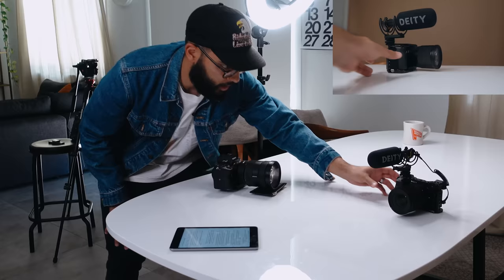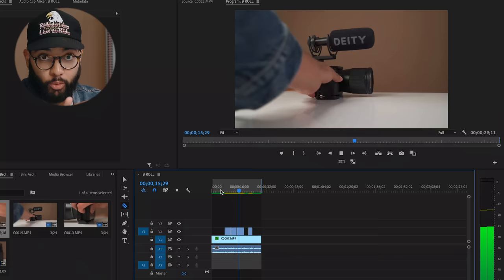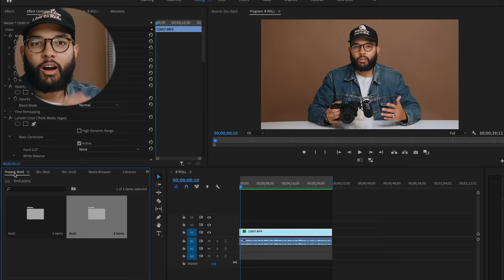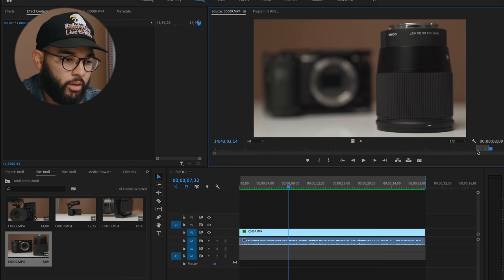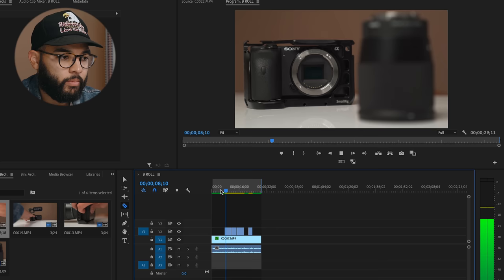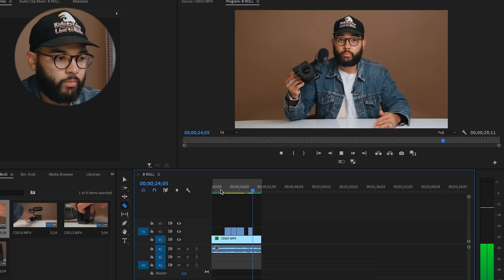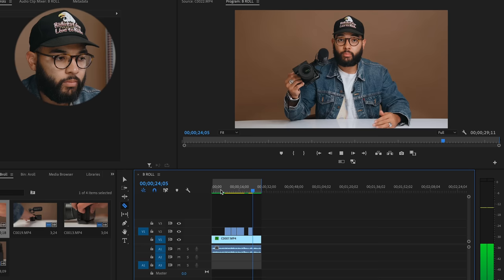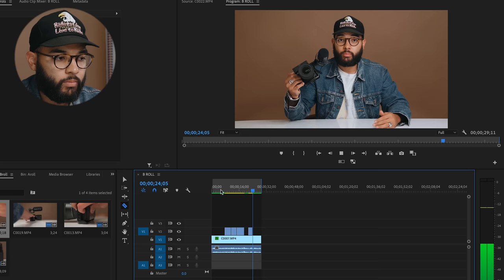How to Shoot & Edit B Roll For Beginners (Step-by-Step Tutorial)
Learn how to shoot & edit your b-roll to look amazing. This tutorial is for beginners and shows you step-by-step how to use b-roll in your YouTube videos. Watch our FREE Video Series on Camera Basics for Video HERE ➡️

📒 Show Notes  📒

1️⃣ Gear I Used in This Video
Sony Alpha a6400 Mirrorless Camera (Amazon)
Deity V-Mic D3 Pro (Amazon)

2️⃣ Adobe Creative Suite: Includes Premiere Pro for video editing and Photoshop for thumbnails.

TIMECODES
0:00 Intro
0:32 What is B Roll?
1:49 How to Shoot B Roll
5:20 How to Edit B Roll in Adobe Premiere Pro
9:21 3 Tips for Shooting Great B Roll

QUESTION — Do you use B-Roll in your videos? Post in comments section of this video!

About:
In this tutorial Omar from Think Media shows you how to shoot & edit b roll for your YouTube videos. This tutorial for beginners will walk you through how to shoot b roll that looks great and how to edit it together in Premiere Pro. Shooting B Roll is made simple in this video.